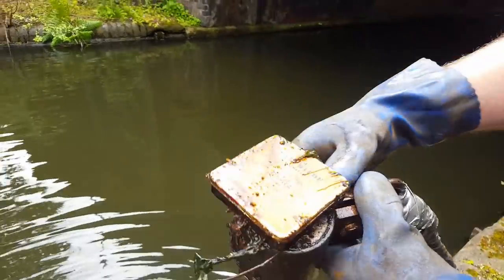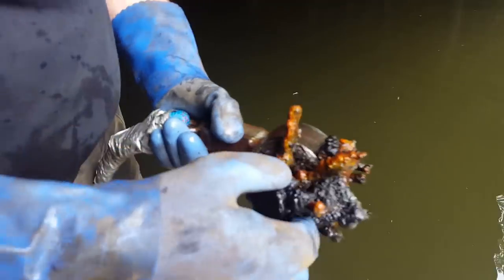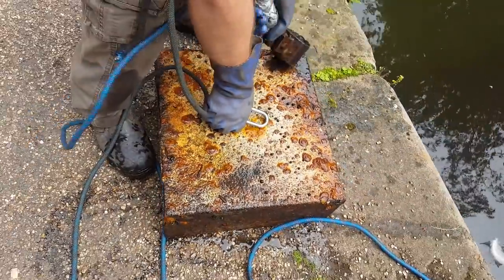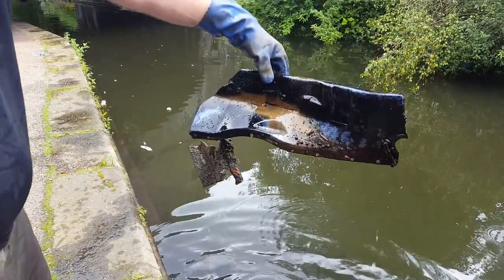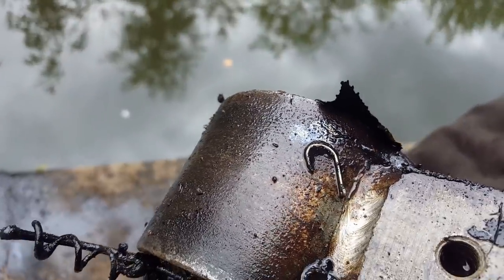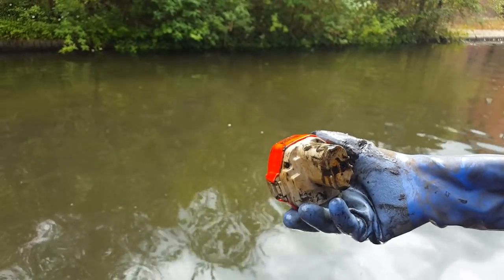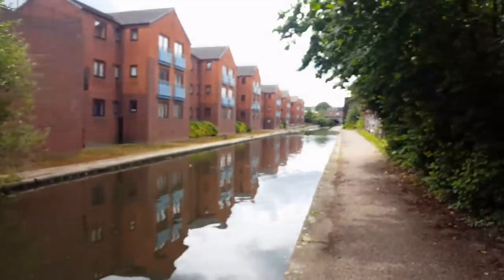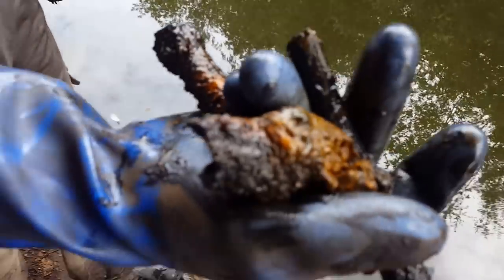magnet fishing more parts for our car and a waterbed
BRUMMIES OUTDOORS
BIRMINGHAM
UK
B13 3PQ

1. WTK2YPK5 this code for this fishing magnet
2. PA9B7X7U this code for this fishing magnet
3. 635S9OOM this code for fishing magnet
4. FWUZWXVV this code for fishing magnet

here's a link to the olight s2r II torch